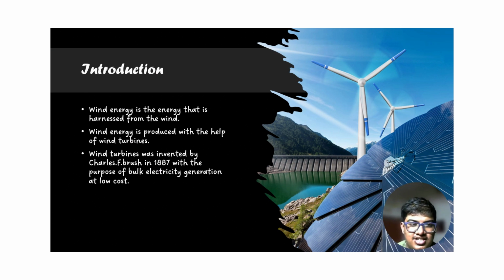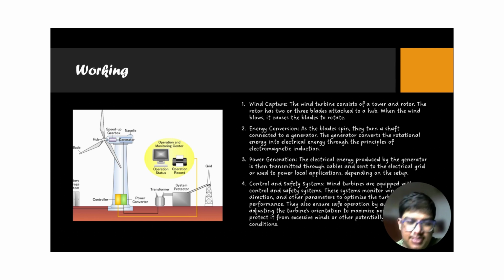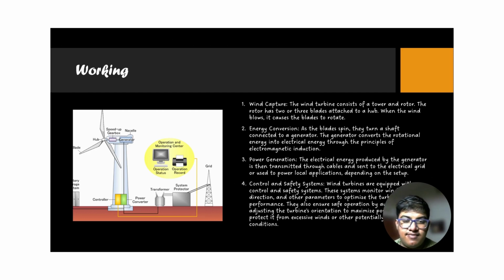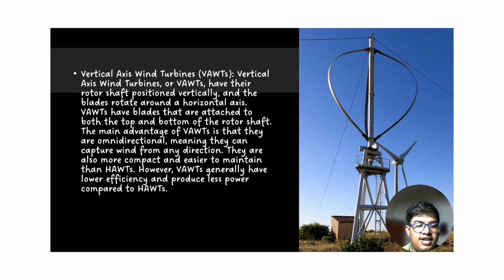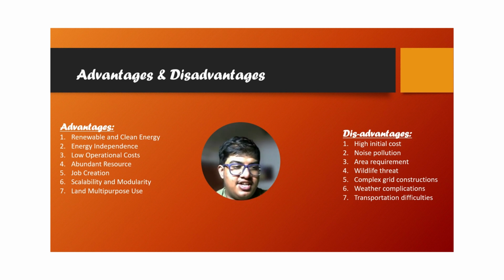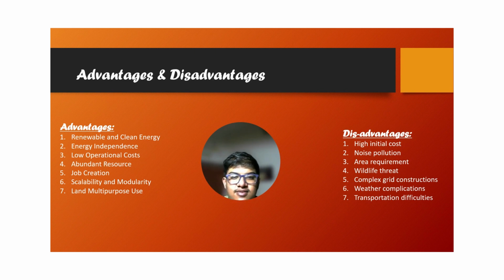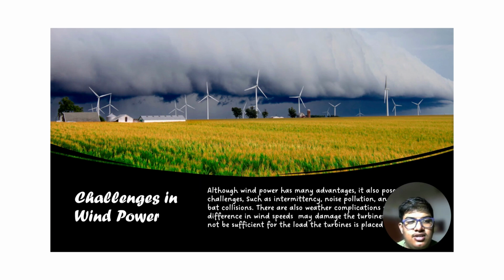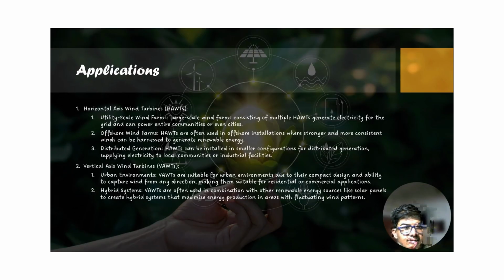Eco-friendly generation: Wind energy generation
Hello everyone, I apologize for the audio problem there has been a technical error, I will make sure to check it next, thank you